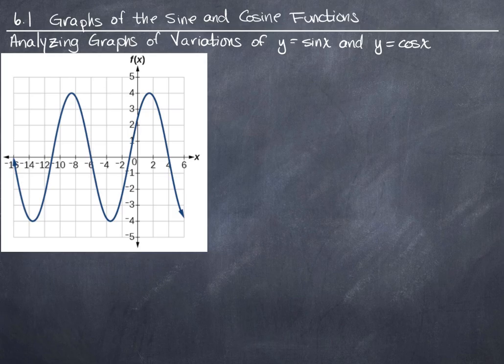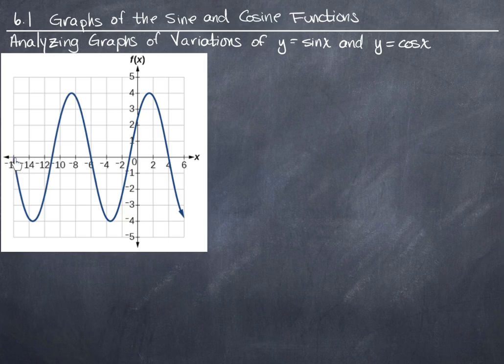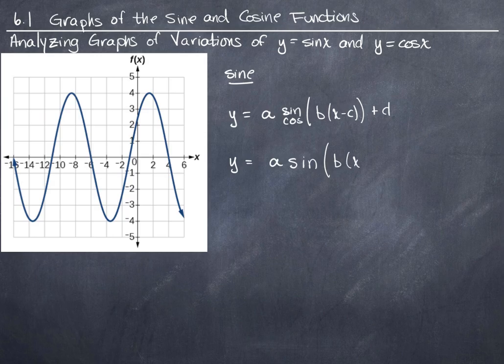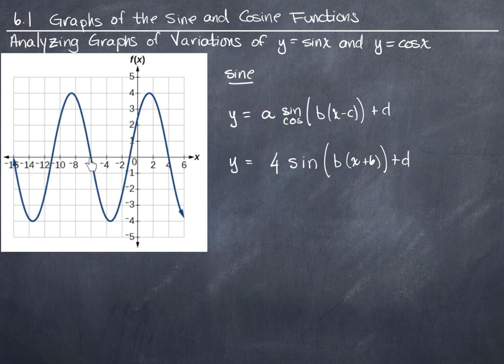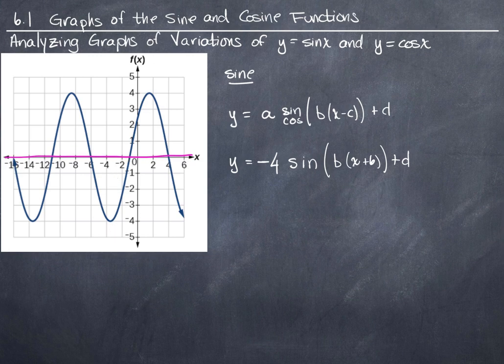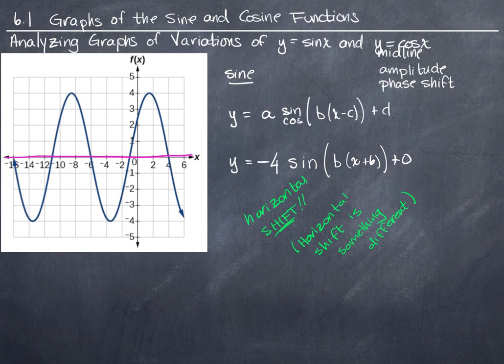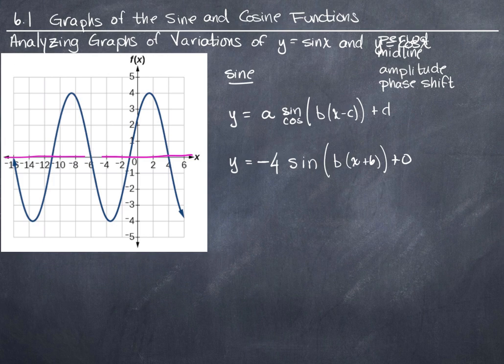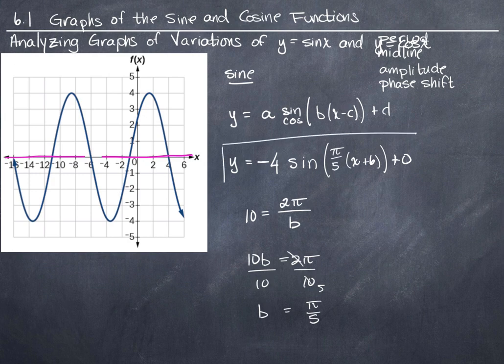142-Analyzing Graphs of Variations of y=sin(x) and y=cos(x)